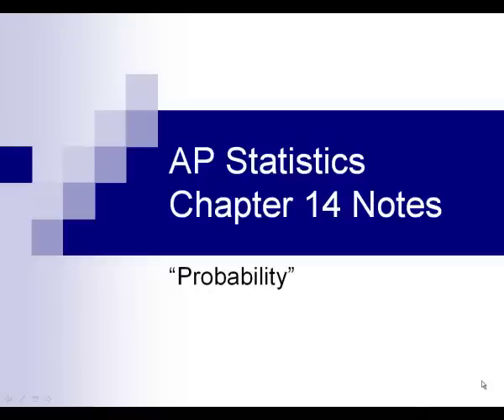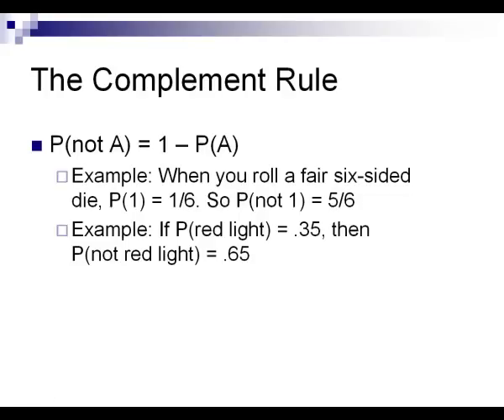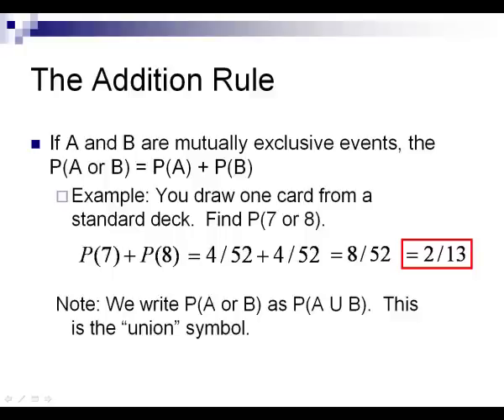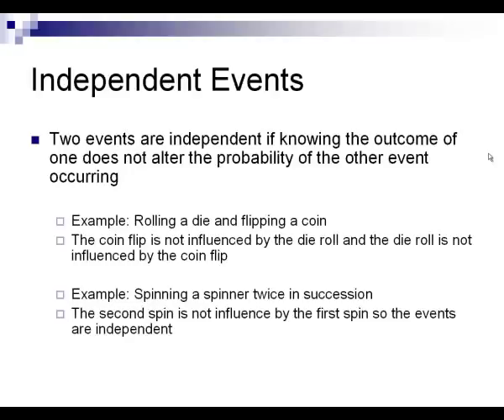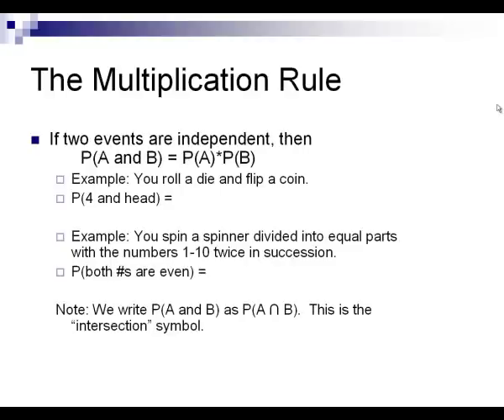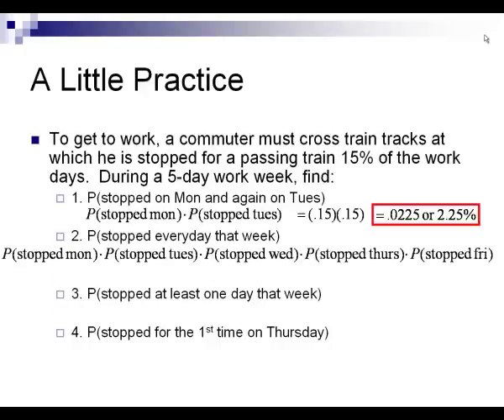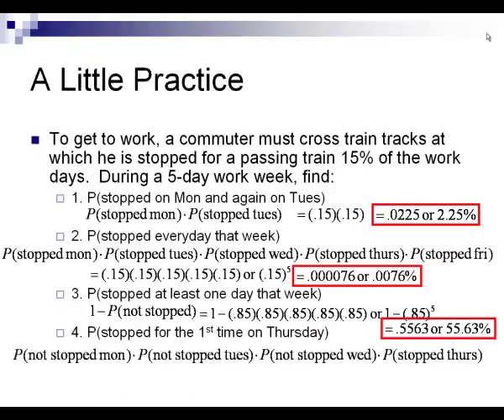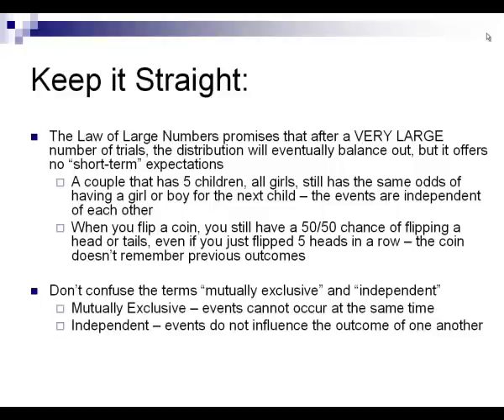AP Statistics Chapter 14 - Probability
learn how to find the probability of an event occurring